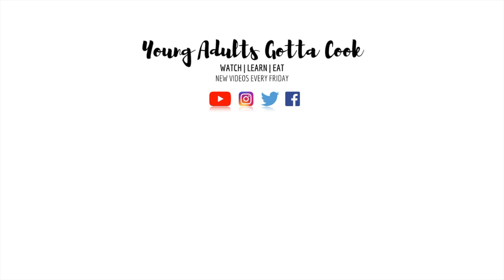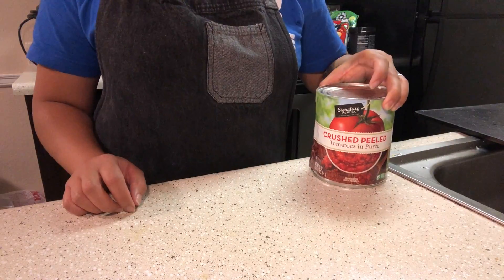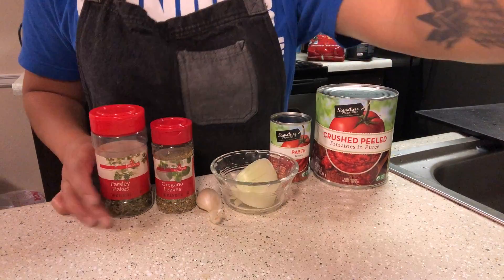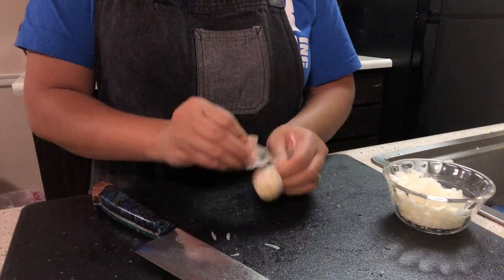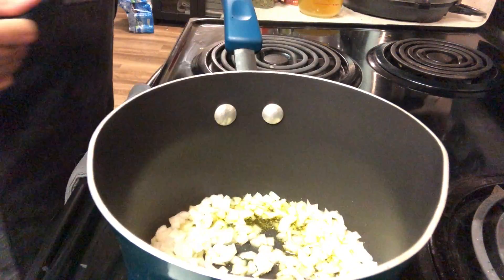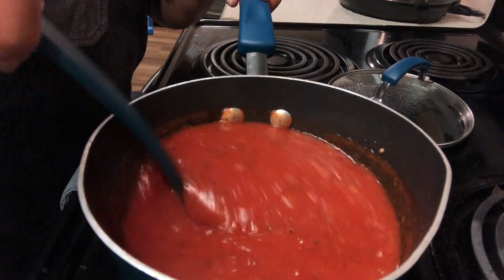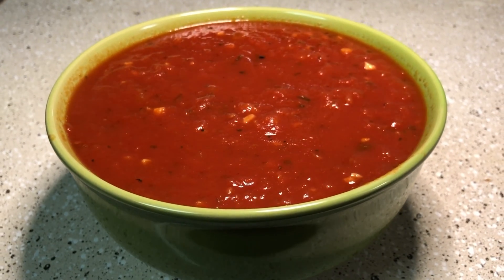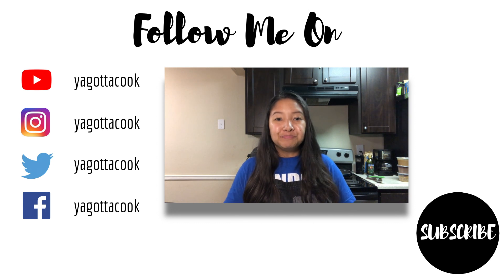How to Make an Easy Tomato Sauce | Part Two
Hello to all my YA's out there! Such an easy tomato sauce recipe, and if you want to make this vegetarian, just use veggie stock! You could also add some red pepper flakes for a little heat, some bay leaves, fresh herbs, the possibilities are endless! I'd love to see your spin on this recipe in the comments below!

Ingredients:
28 oz Crushed Tomatoes
1 ½ TBSP Tomato Paste
2 oz Onion, small dice
1 Garlic Clove, minced
½ TSP Dried Oregano
½ TSP Dried Parsley
½ TSP Dried Basil
1 C Chicken Stock
1-1 ½ TBSP Brown Sugar
2 TBSP Olive Oil
Salt
Pepper